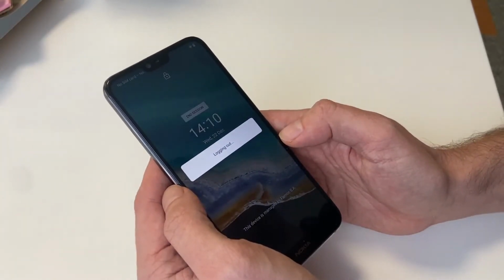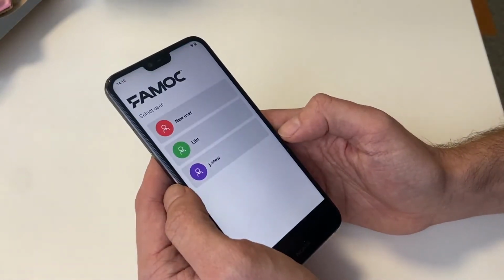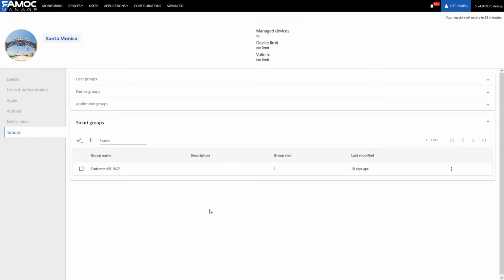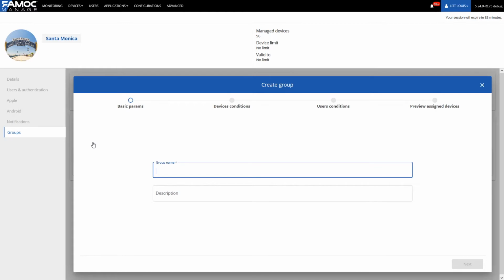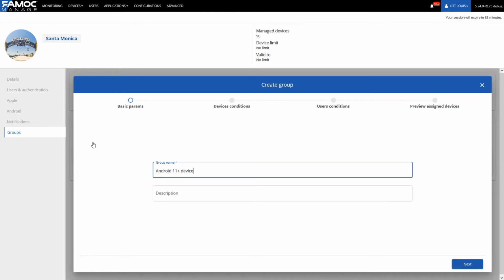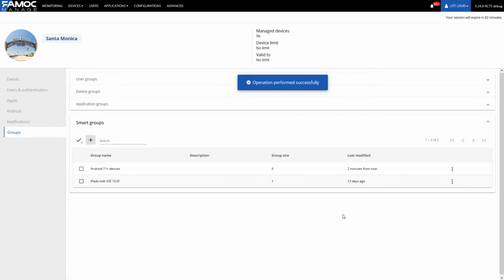Product update: FAMOC manage 5.24 | January 2022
It's been a while since the last version of FAMOC manage was released. It was worth waiting, however, because FAMOC manage 5.24 brings many changes. Tomasz will tell you about the most interesting of them in the video, and more information about this version can be found below.

✔️ Android: shared devices
✔️ location monitor integrated with the Base Agent,
✔️ defining default applications for COSU mode,
✔️ independent installation of policy elements,
✔️ Server: smart groups.

However, there's more new features in this version! To find out about the rest, check out support.famoc.com website.